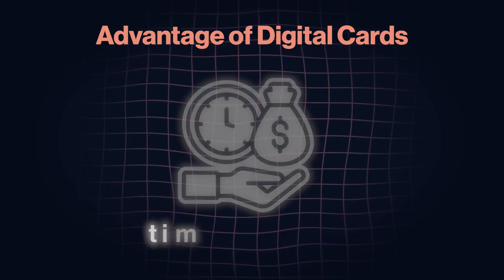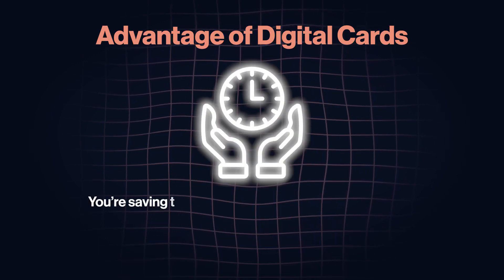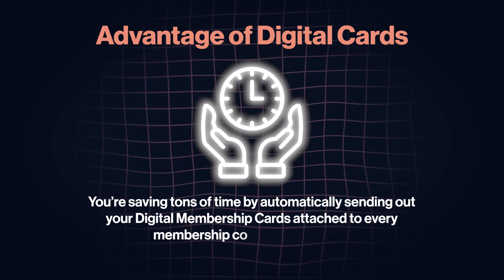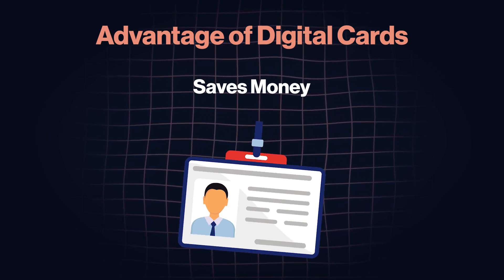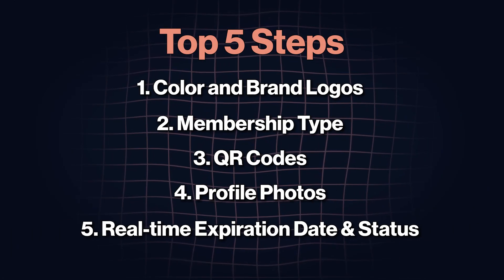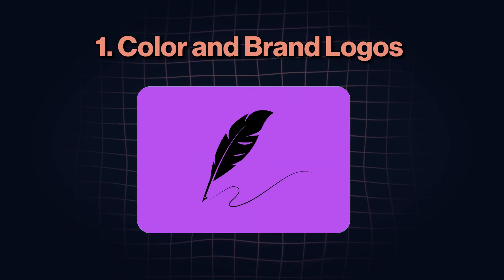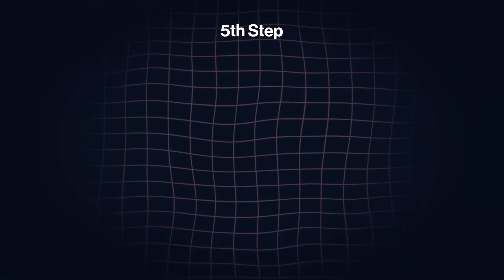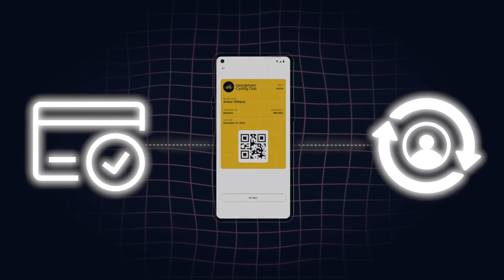5 Ways to Customize Digital Membership Cards | (Tested on 1500+ Organizations)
How To Create and Customise Digital Membership Cards? What are Digital Membership Cards? What exactly do digital membership cards look like? How to create digital cards easily? How digital membership cards can make your customers happy? What information can you pack inside a digital membership card? How can you customize these digital membership cards for your business? What are the benefits of these cards? What are the cons of these cards? How to integrate your membership cards with Google and Apple wallets?

So don't miss out – watch this video and learn how to customise Digital Membership Cards.

I've tried to answer all these questions in this video.

0:00 - Intro
0:45 - Why Customised Digital Membership Cards are Essential
1:39 - Advantage of Digital Membership Card
2:42 - 5 ways to Customise Digital Membership Card
6:55 - Outro

Keywords -
digital membership card demo,membership cards demo,membership card,
digital membership cards, membership cards, membership websites,membership site,membership,join it,grow business revenue,customer experience,improve customer experience,grow monthly revenue,nonprofits,how to run a nonprofit,how to run a gym,how to run a pub,pubs,gym,professional organization,apple wallet,google wallet,membership website,how to build a membership website,how to build a membership site?